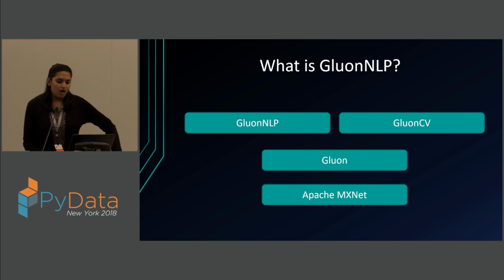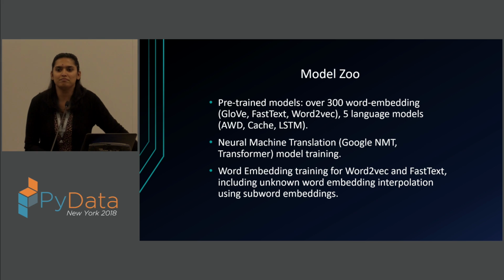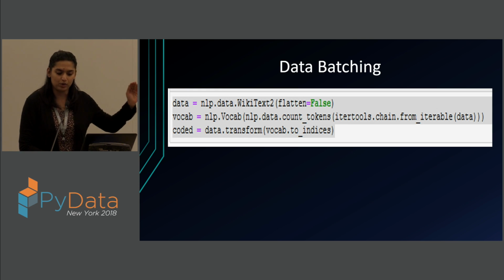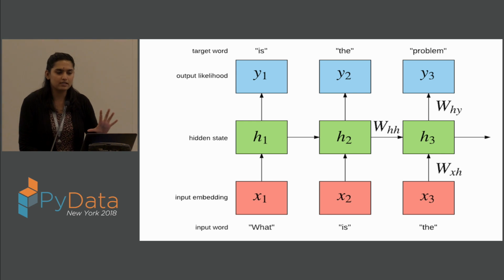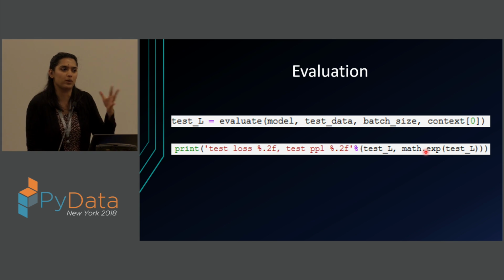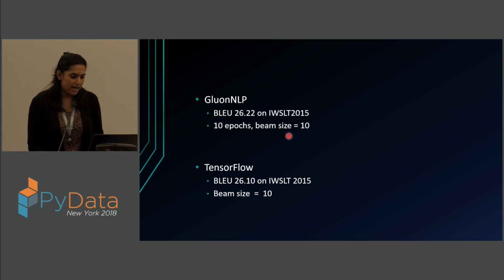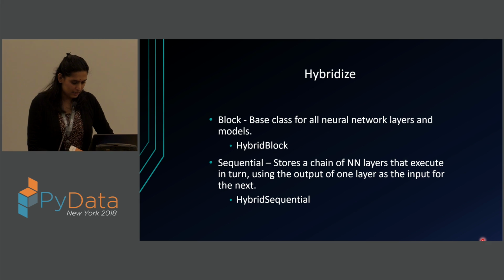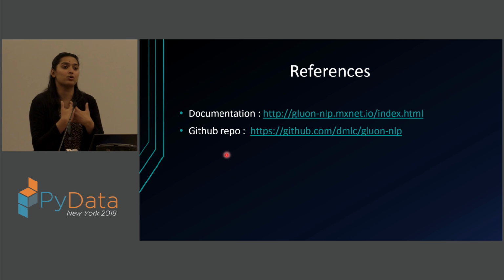The new kid on the block: deep learning with GluonNLP - Sneha Jha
GluonNLP is one of the newest toolkits for natural language processing (NLP), providing building blocks for text data pipelines and neural models. The focus is on enabling fast prototyping. This tutorial will provide an introduction to GluonNLP with basic examples. There will be a quick refresher for deep learning in NLP before delving into the specifics of the toolkit itself.

00:10 Help us add time stamps or captions to this video! See the description for details.